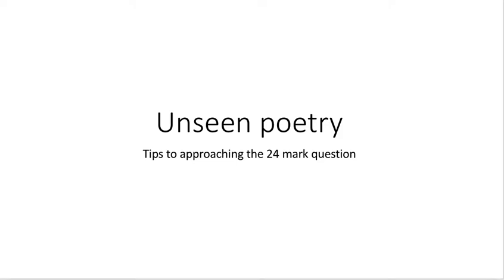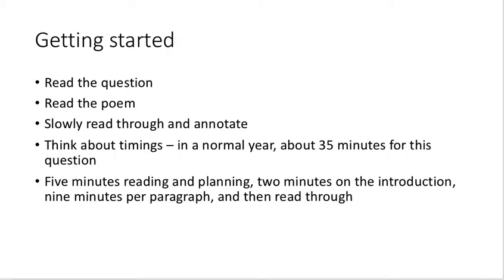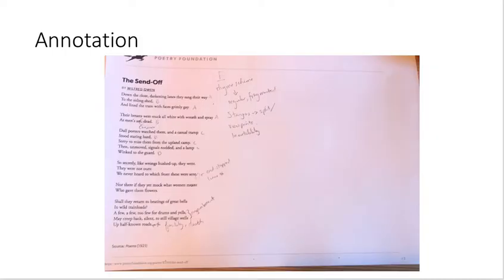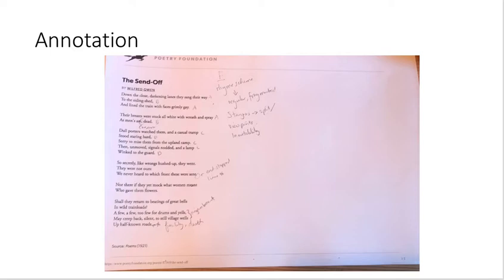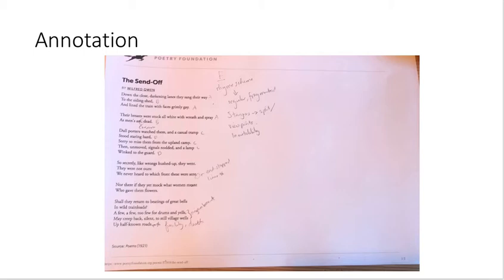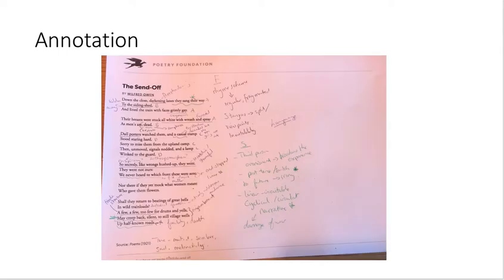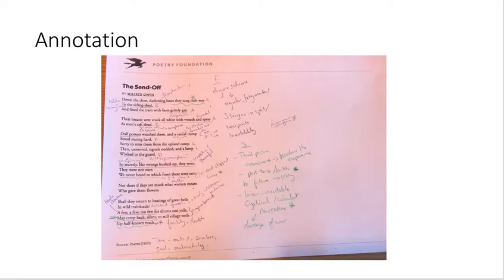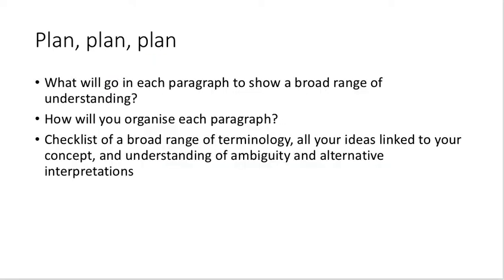Unseen Poetry 24 marks revision guide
A look at how to approach the AQA unseen poetry element of GCSE English Literature. The video covers planning, annotating, timings and how to write a high-level essay.